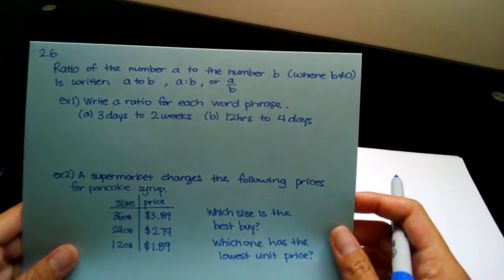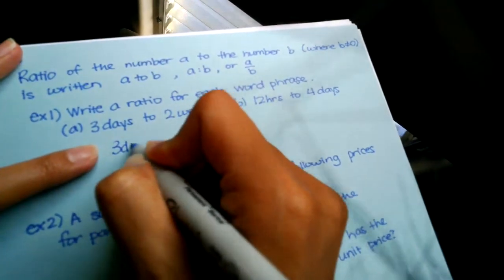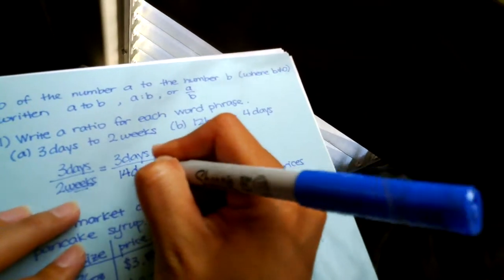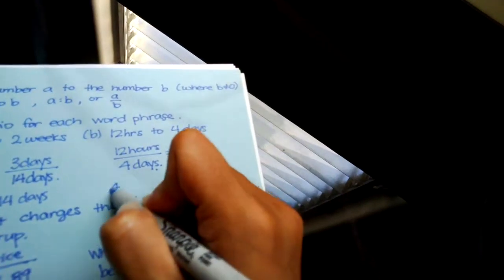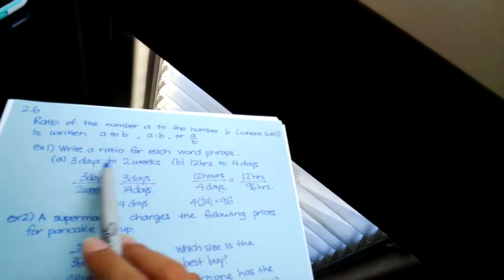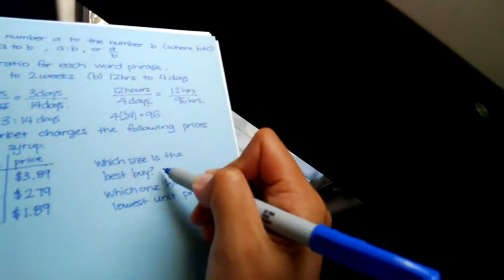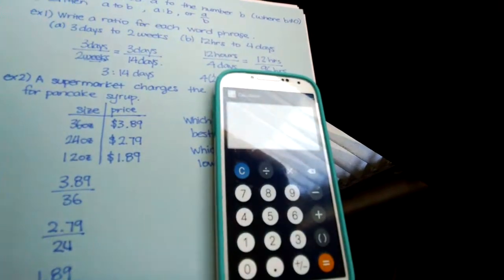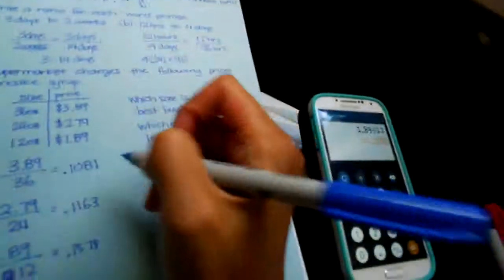2 6 Lecture 1